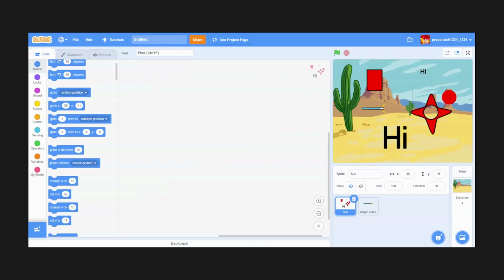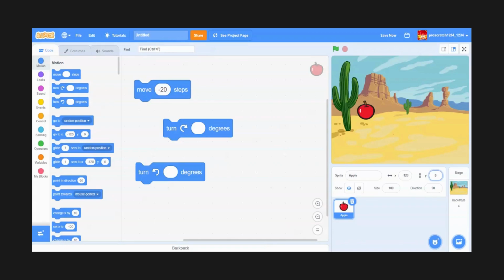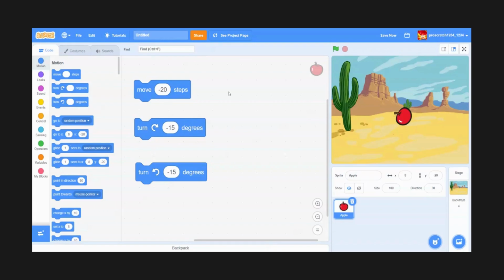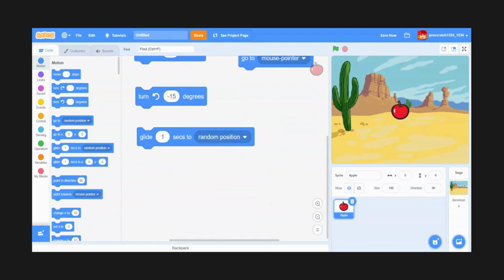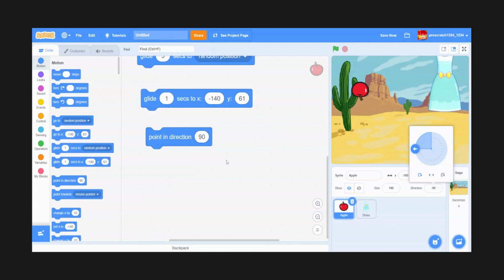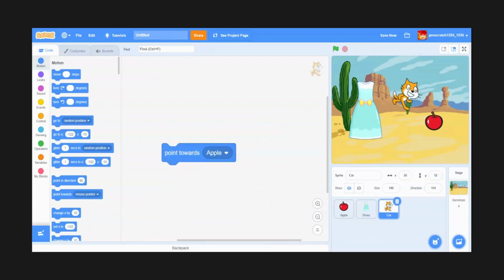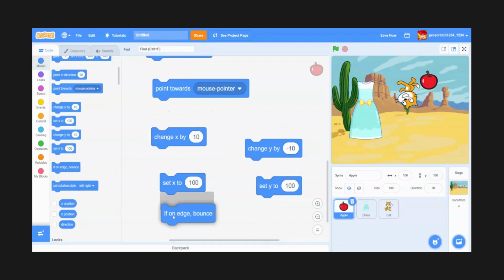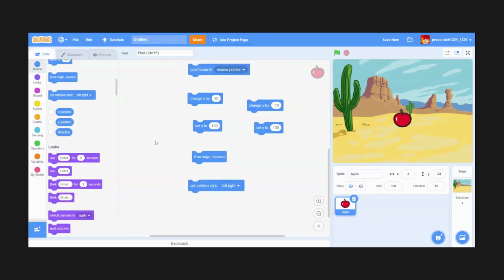How To Master Scratch Coding - Part 3 - Motion Blocks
Introduction to Scratch - Part 3 - Motion Blocks. This video explains all about scratch motion blocks for absolute beginners. We will be talking about:
1. Scratch Motion Blocks one by one.
2. How to use them?